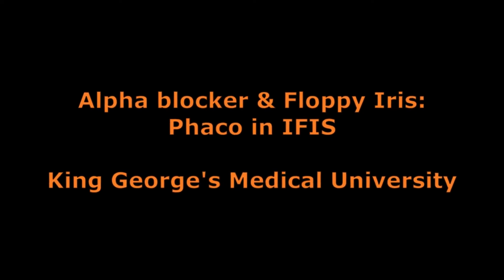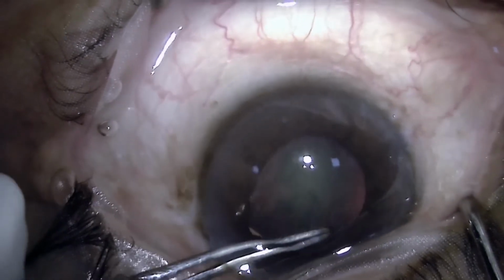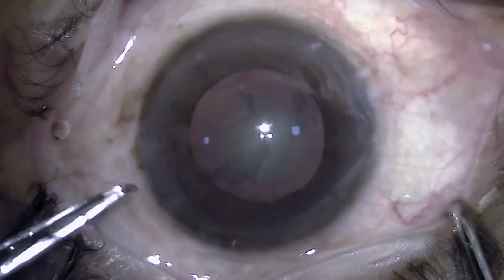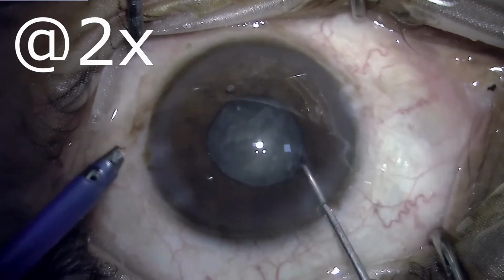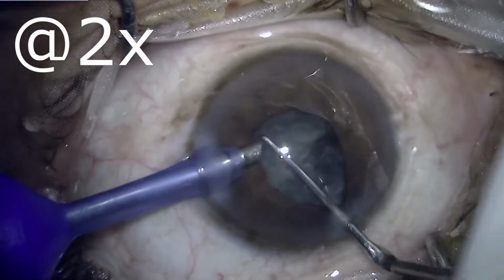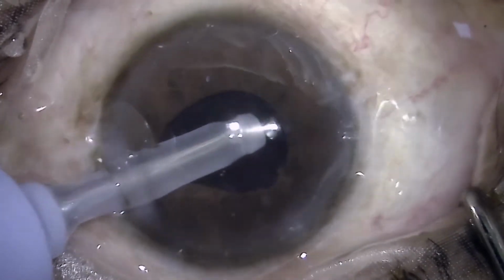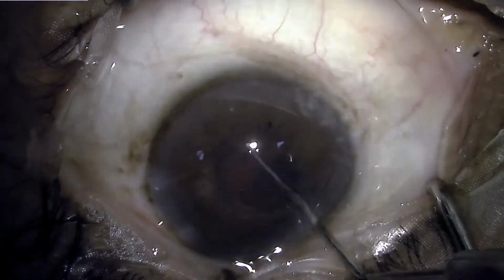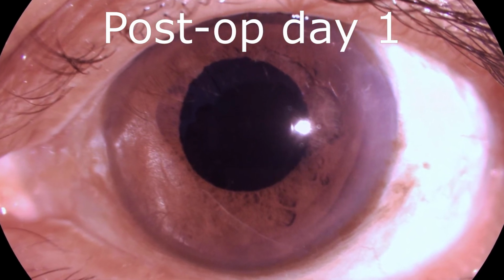Alpha blockers and floppy Iris: Phaco in IFIS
Old aged patients may have coexisting issues of prostate and cataract. Frequently these patients are on oral alpha blockers for their prostate issues. the alpha blockers are known to make iris floppy and the resultant issue has been termed Intraoperative Floppy Iris Syndrome by Chang et al.
This video shows one such condition and management of cataract in this situation.